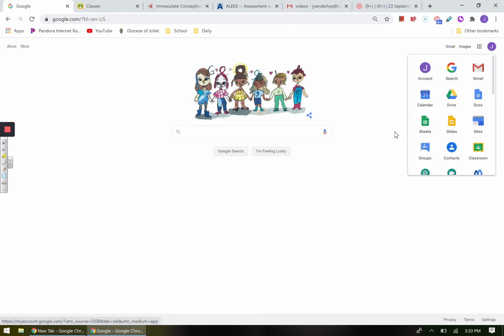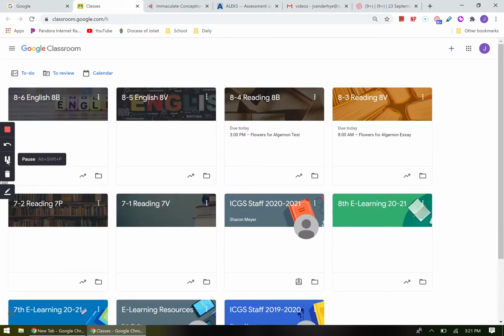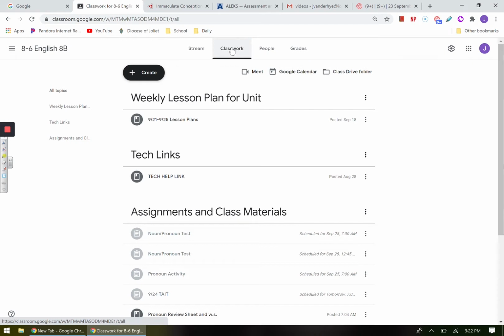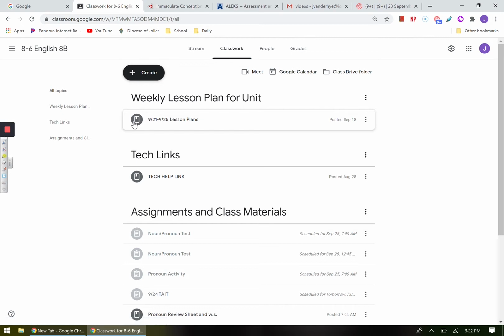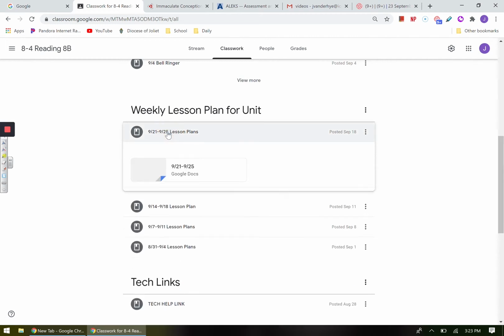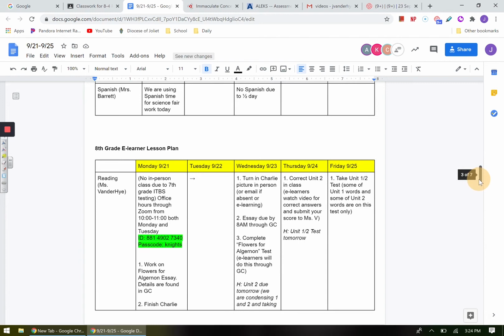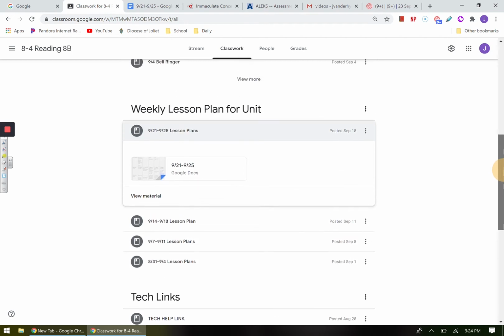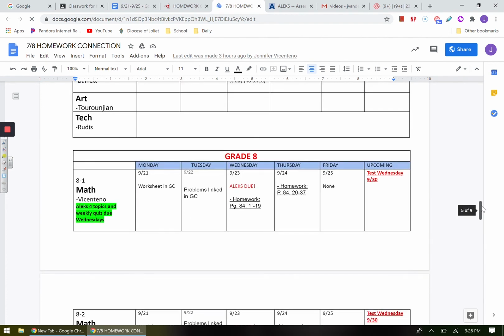October 2020 ICGS Virtual Open House/Junior High Unit